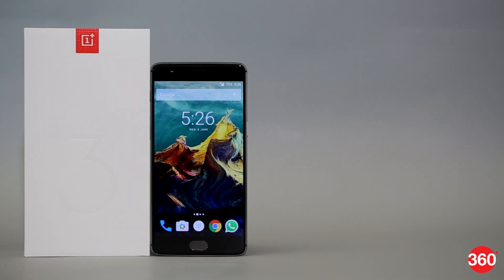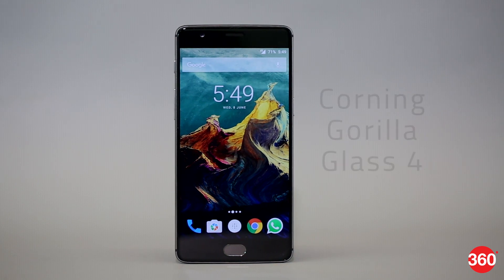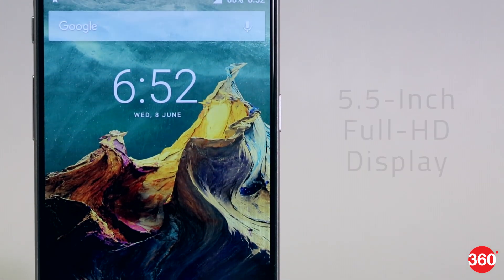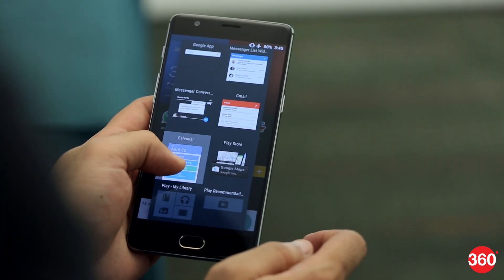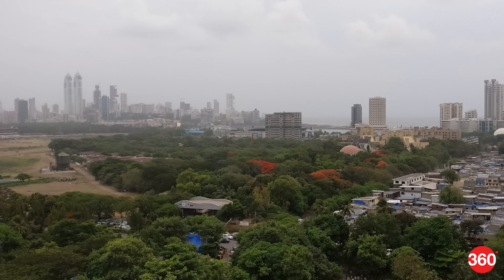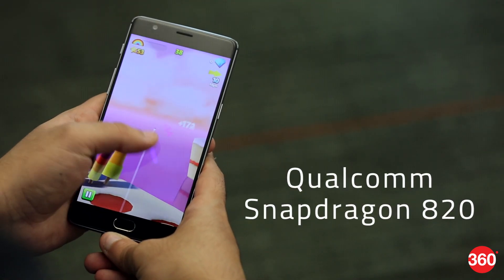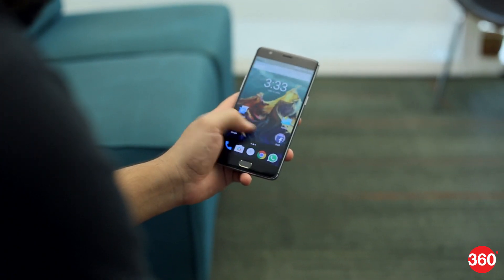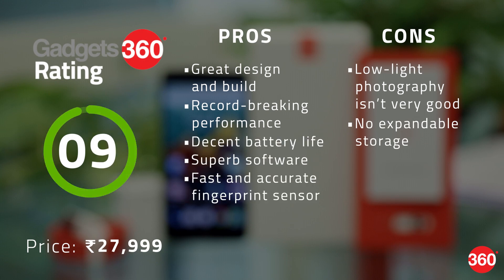OnePlus 3 Review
Flagship phone number three from Chinese manufacturer OnePlus comes with a lot of promise and pizazz. This is our review of the OnePlus 3.